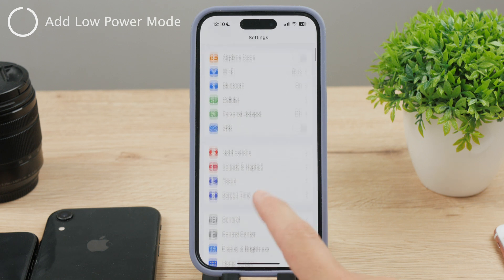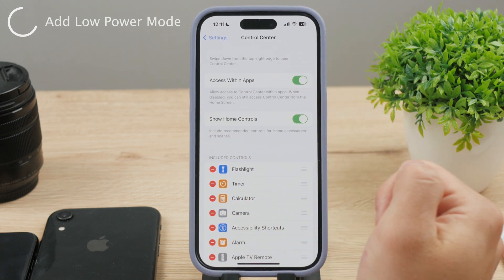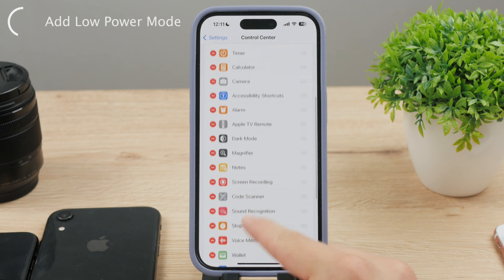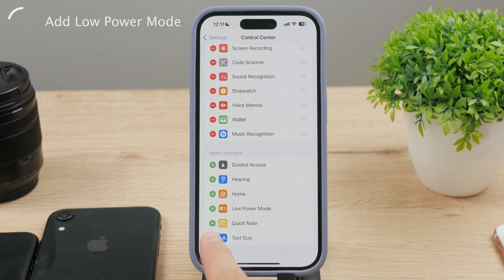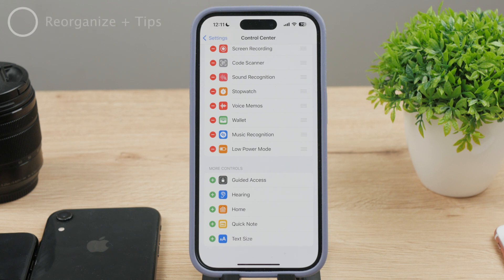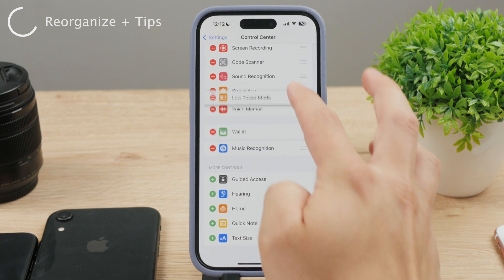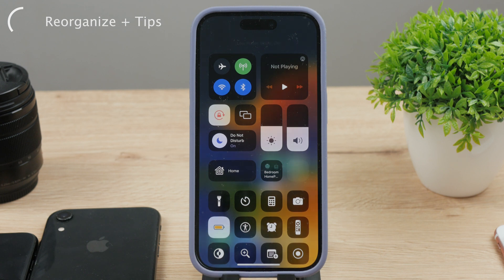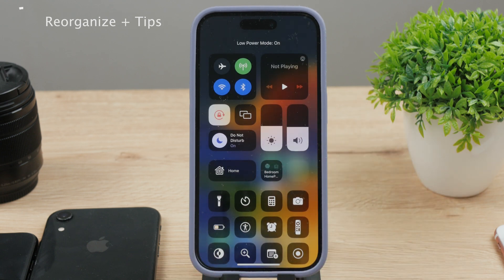How to Put Low Power Mode in Control Center (tutorial)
This time, let's take a look at the control center on the iPhone and how you can add the low power mode toggle to it. It's a pretty easy and straightforward process but it's necessary that you know all the steps to get there.

Timestamps:
0:00 Low Battery iPhone
0:23 Add Low Power Mode
1:17 Reorganize + Tips
1:58 Conclusion